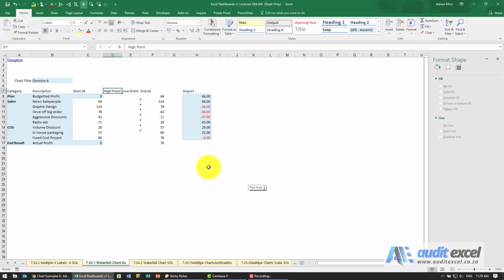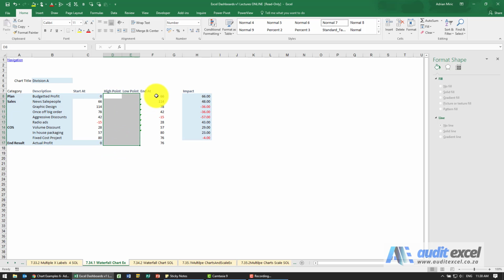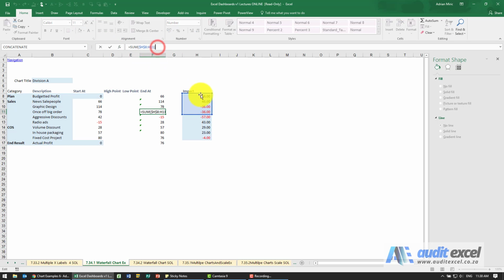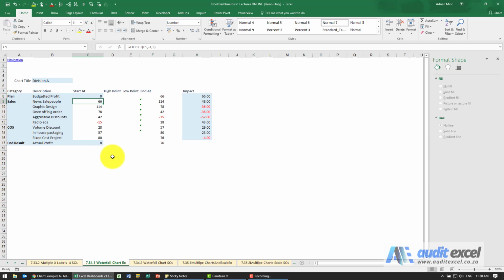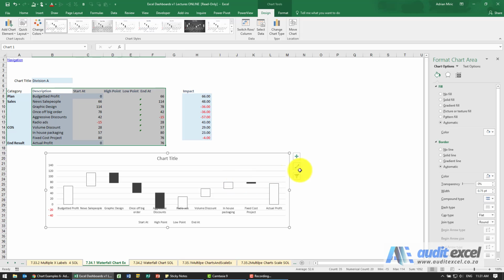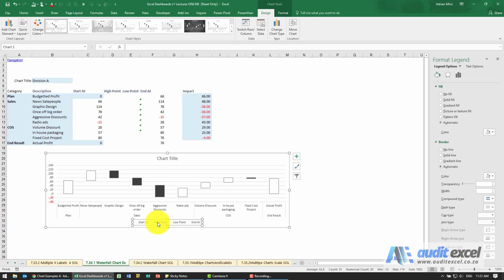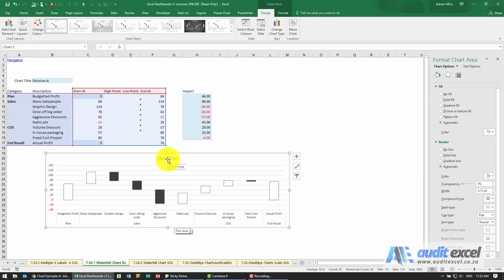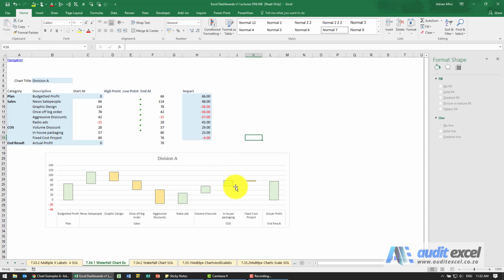Waterfall chart in Excel with categorized axis labels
Create a waterfall (aka bridge) chart on any version of Excel and categorize the steps into meaningful categories in the axis.

⏲Time Stamps
00:00 Waterfall chart using Excel stock charts (for pre Excel 2016 users)
00:10 Data setup for the simple waterfall chart
00:50 Use Stock chart Open High Low Close
01:24 Stop labels from overlapping the chart
01:35 Categories the labels into types on a chart
02:00 Change the waterfall chart title to link to a cell
02:10 Change up colors to green and down to yellow